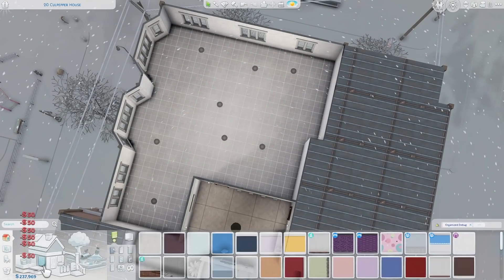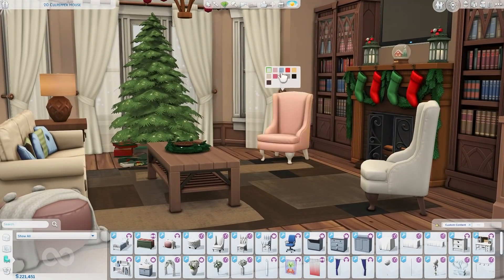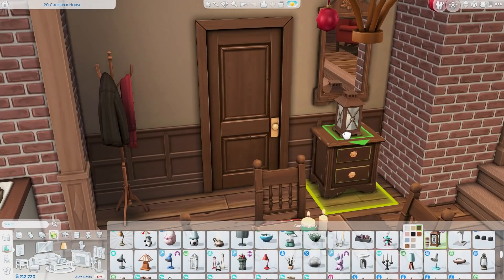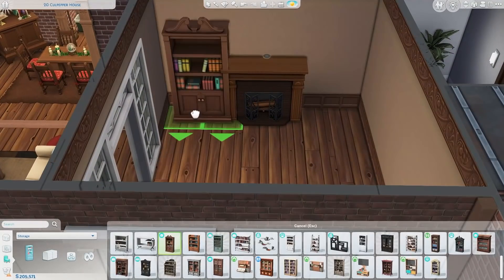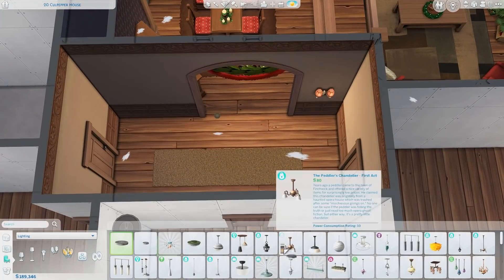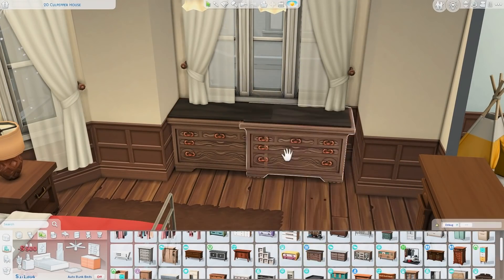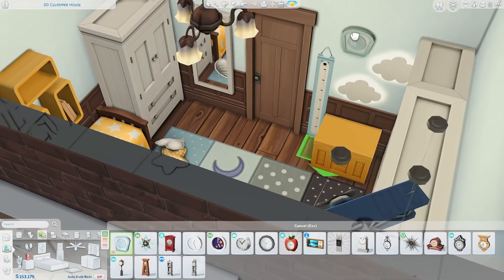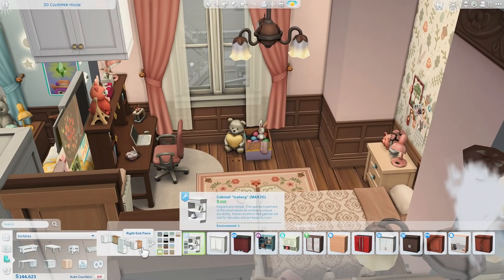Big Family Christmas Apartment 🎅 || The Sims 4 Apartment Renovation: Speed Build w/CC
--- ♡ Open Me ♡ ---

Hi guys! Today I am renovating another apartment and this time it is a Big Family Christmas style apartment!

♡ Download Link: look up my gallery and filter to show CC

The First Snow of Christmas - The Snowy Hill Singers

-- FAQ --